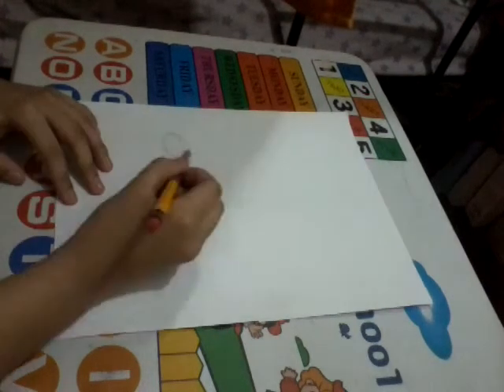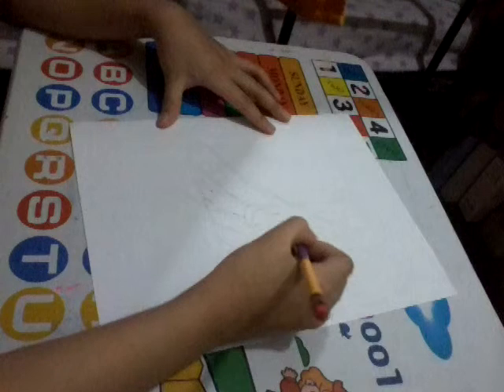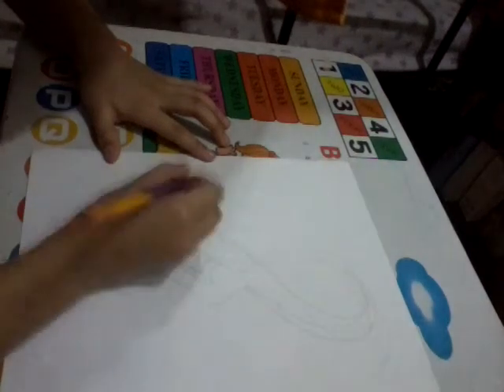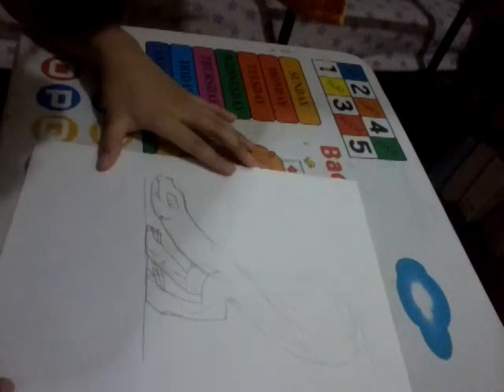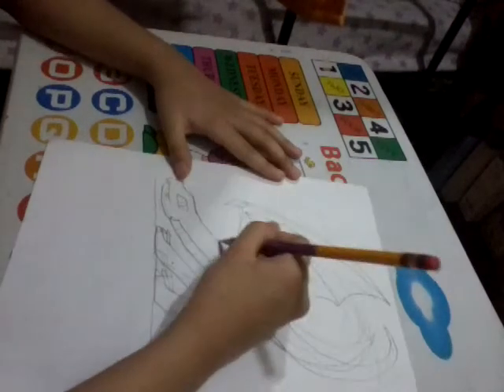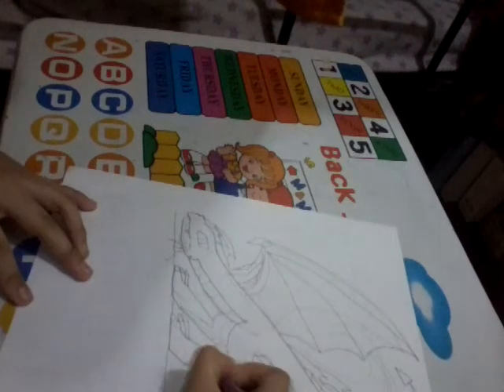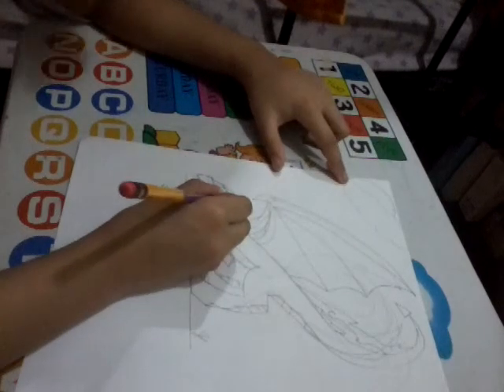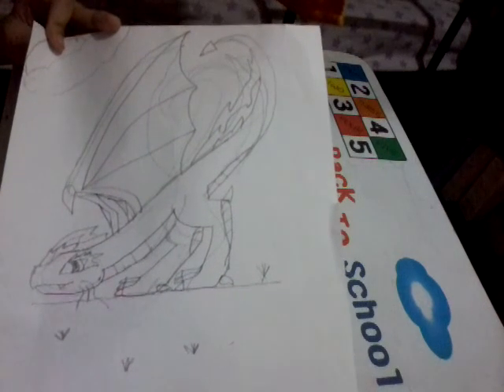HOW TO DRAW A DRAGON !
Hi guys and today we are back with another drawing video. I am going to be drawing a Fire Dragon. Ill let you guys show your works to me if you wanted to. You can change up the designs so it can excersize your imagination and thinking, but you can follow if you want to ☆. I will be doing part2 and part3 in the next days and videos.
# DRAGONS # DRAWING # CUTE DRAGONS